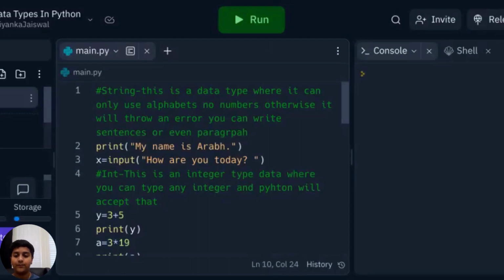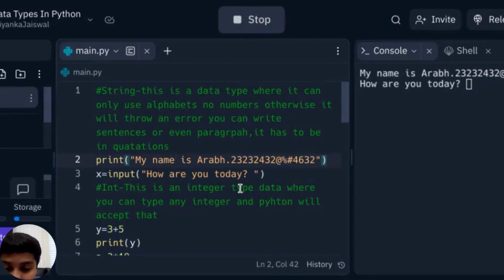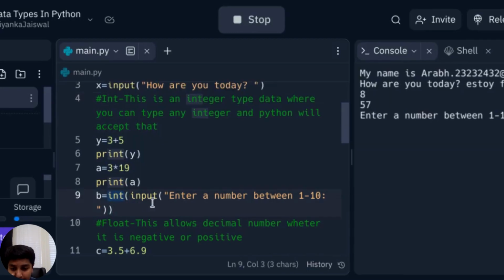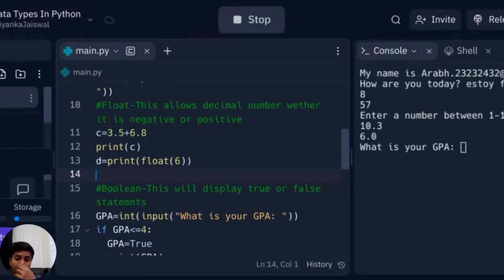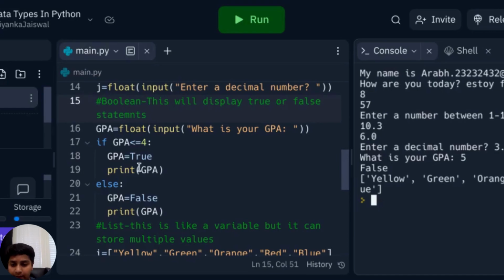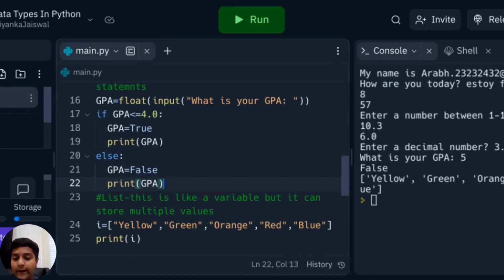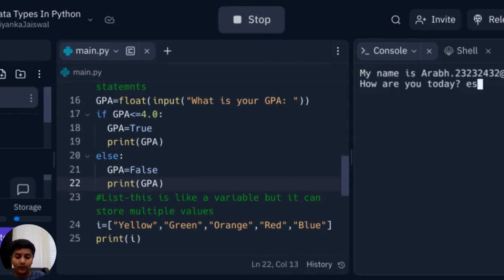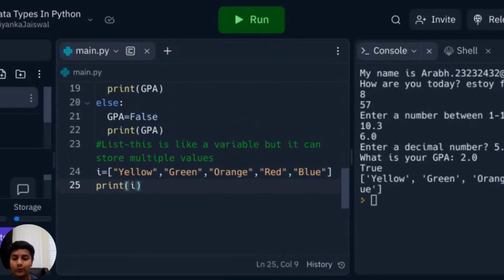6 Data Types in Python Easily Explained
Hey hoped ya'll learned something from that video. By the way if you didn't understand the boolean data type, because I used if else conditions,don't worry here's the link.